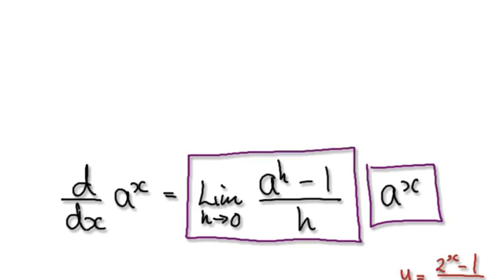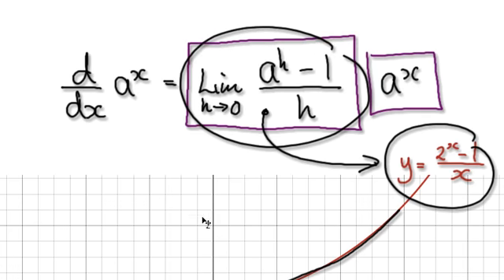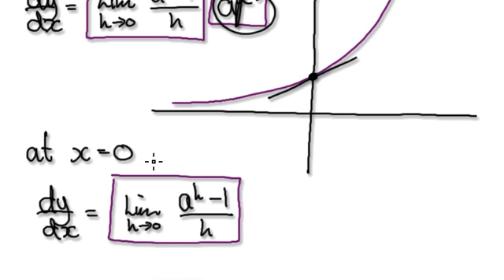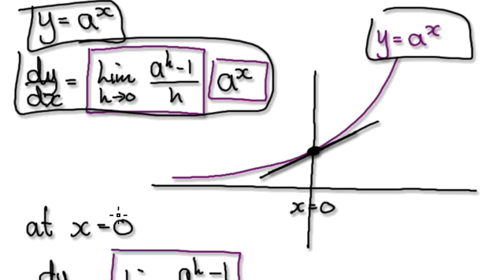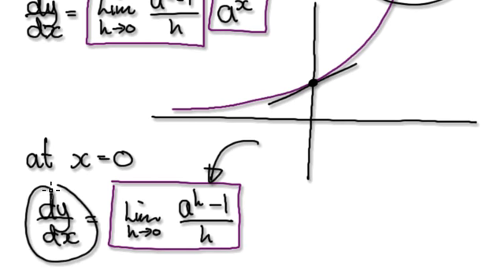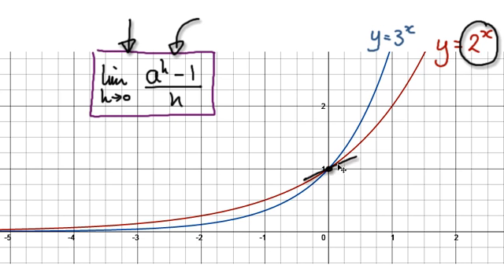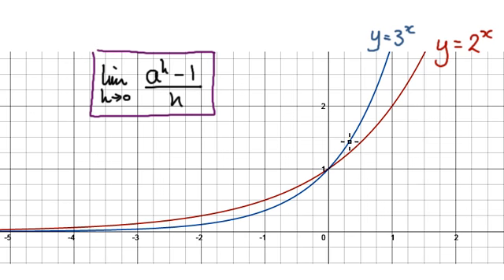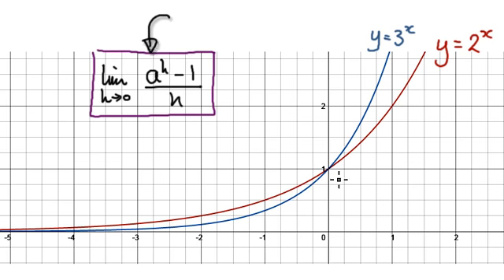Video 1323 - Interpreting coefficient of a^x (Part 2)